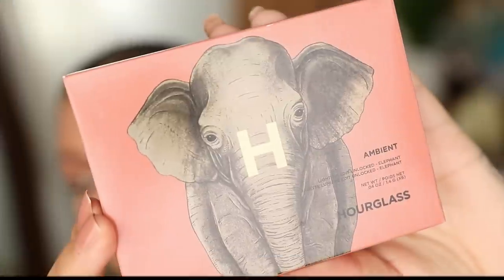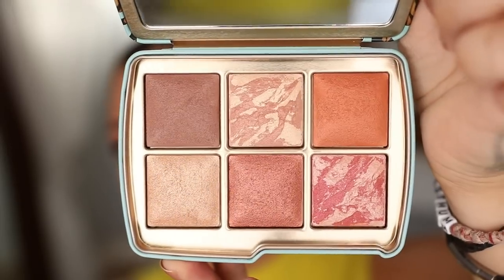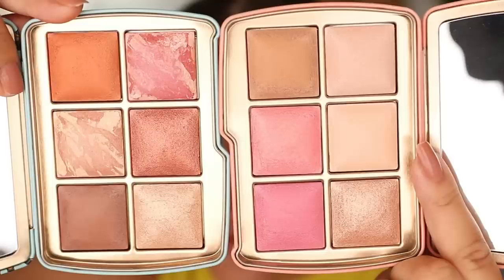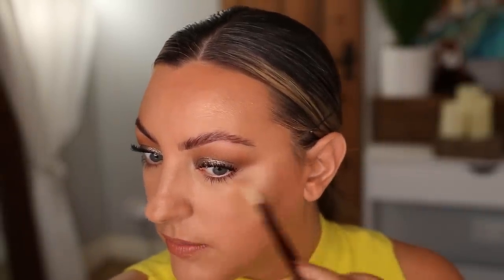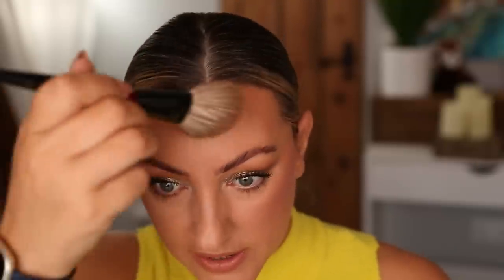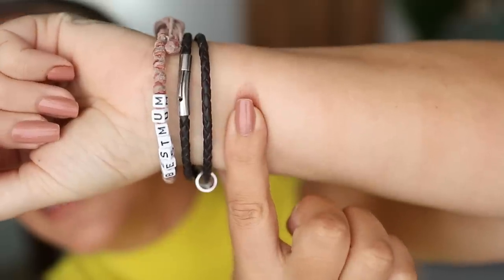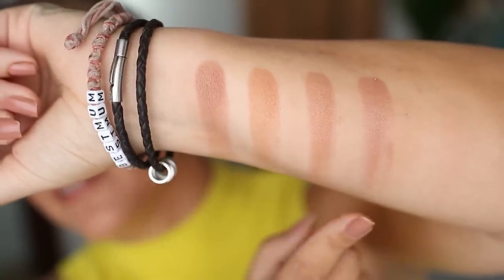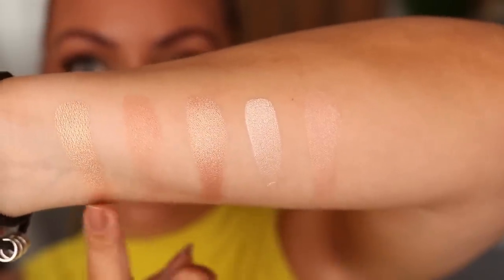HOURGLASS AMBIENT LIGHTING EDIT PALETTES 2022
Hi lovelies,

The Hourglass Holiday palettes are always one of the highlights of the makeup calendar and this year there are even more of them!! But are they worth the ££?

Products Mentioned
Hourglass ambient lighting edit

Pat McGrath Undereye Powder (yellow)

Lisa Eldridge ‘Anais’ Liquid lurex eyeshadow (with bronzer in the crease)

Mac ‘Femmeomenon’ lipstick

Top: OLD

Nails: OPI El Mat-A-Doring you

My Brushes:
Rephr:
Sonia G: